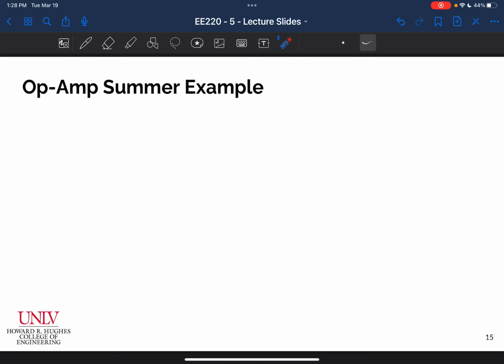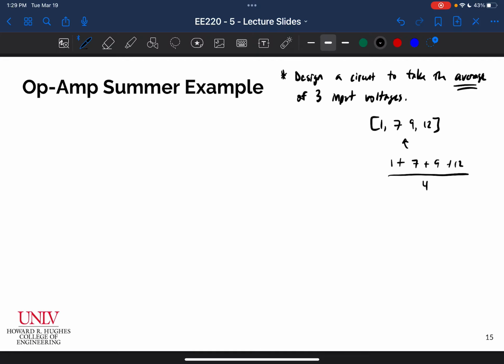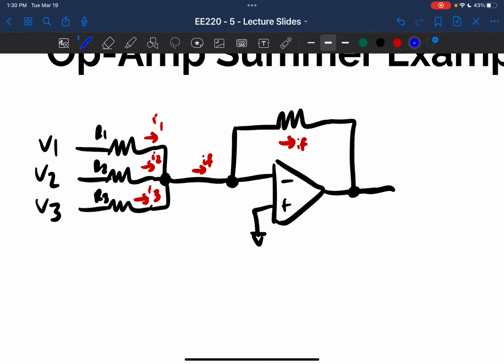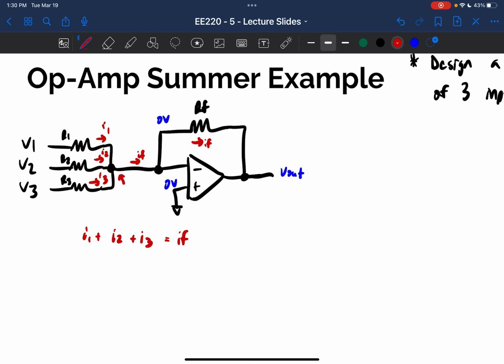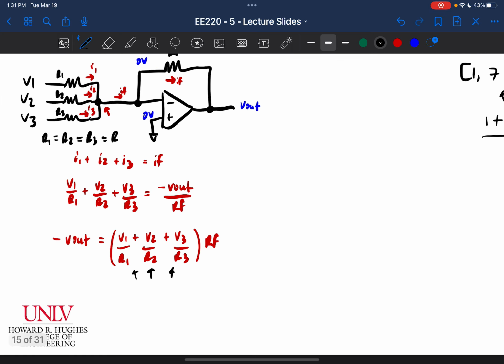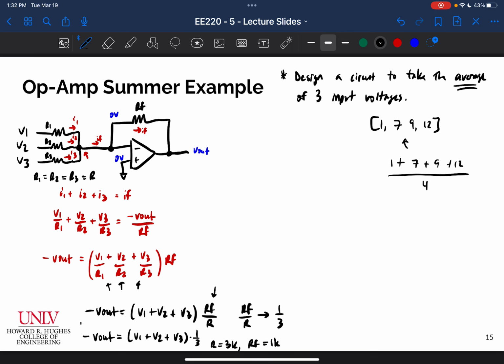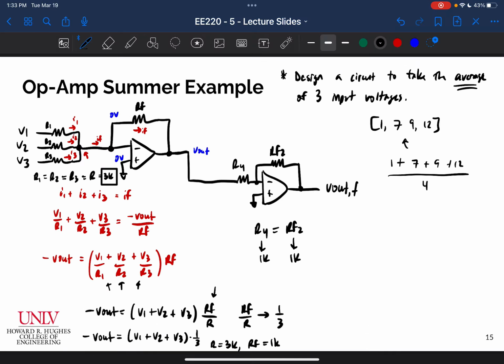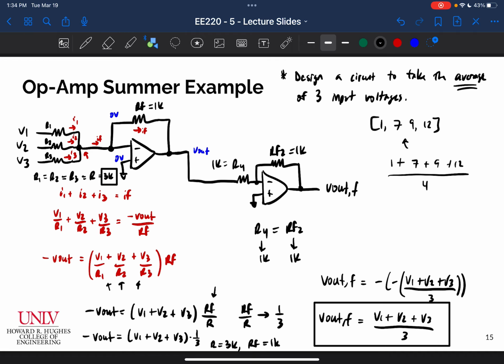5.12 - Summing Op-amp Example 1